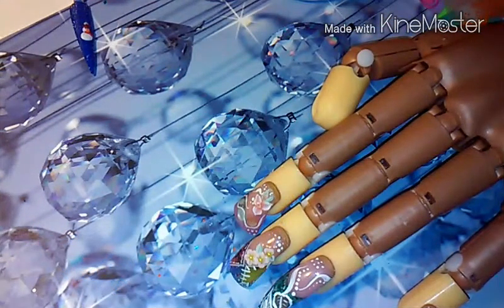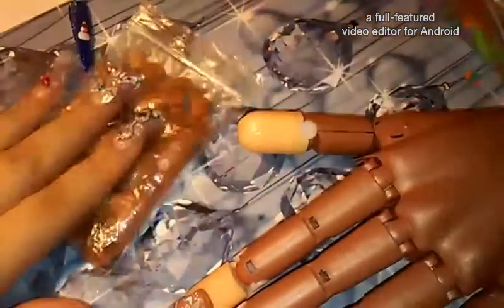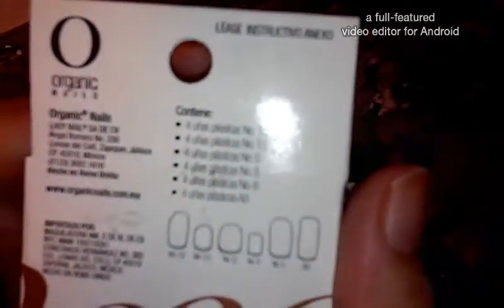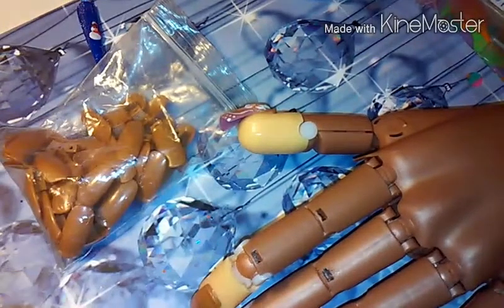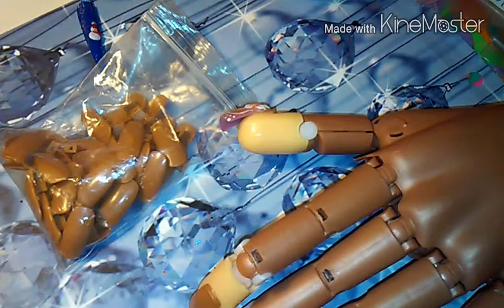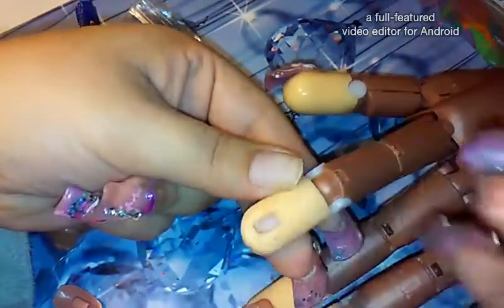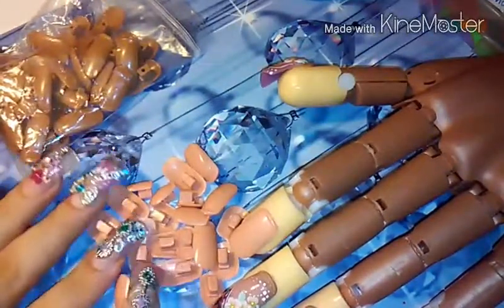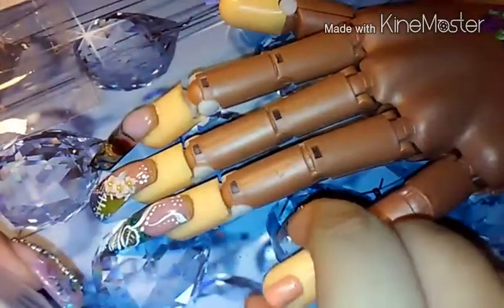Pro hand replacements💅Repuestos pro hand